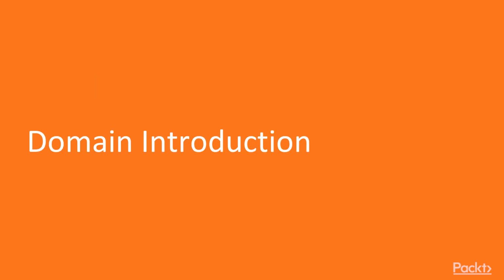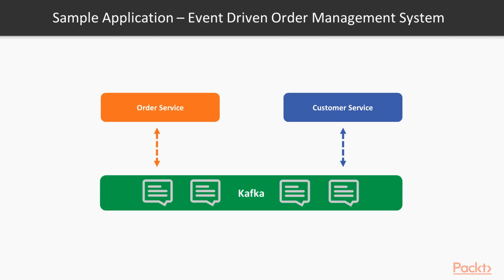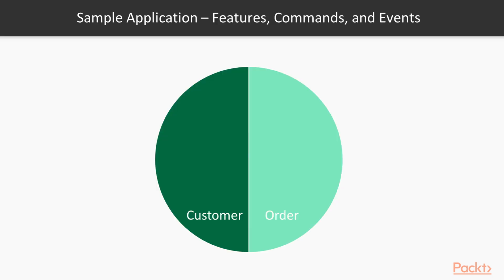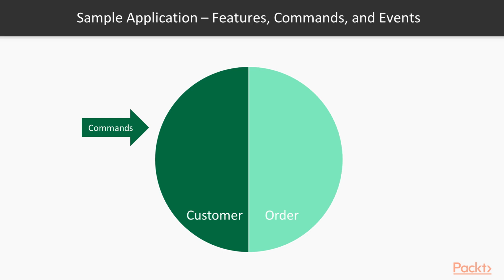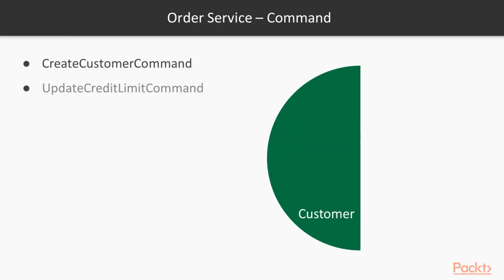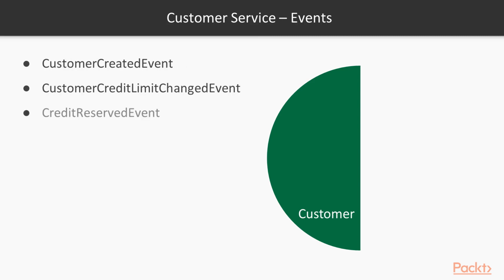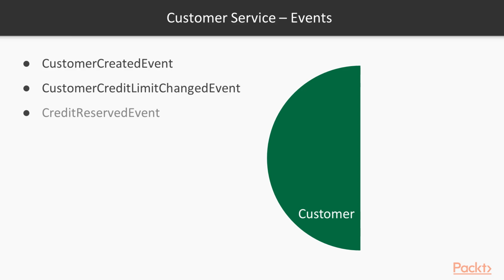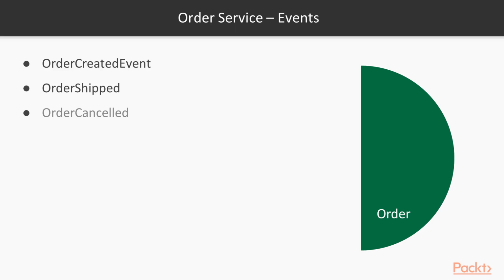Hands-On Reactive Microservices in .NET Core : Domain Introduction | packtpub.com